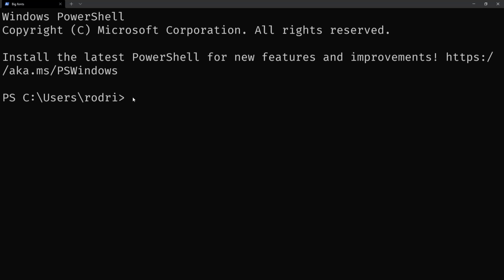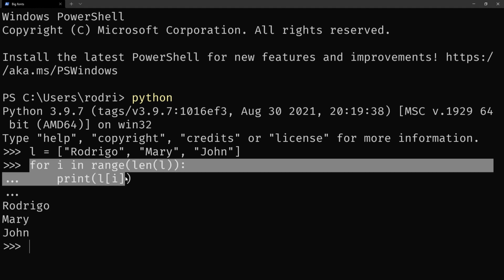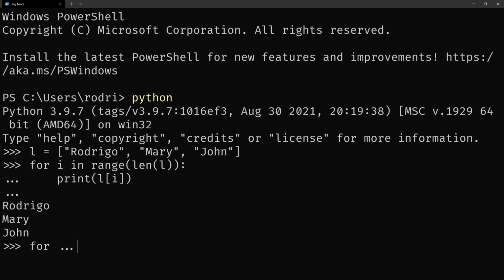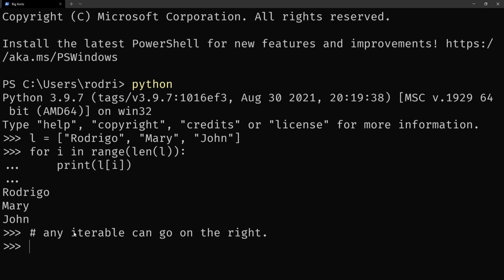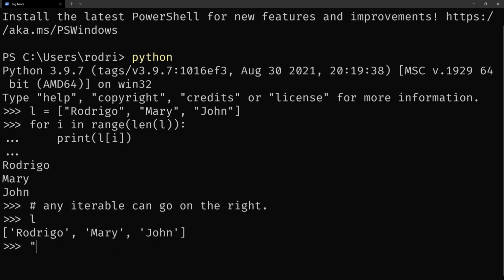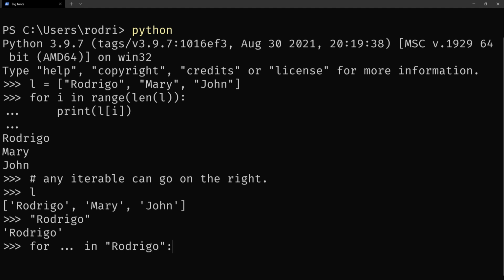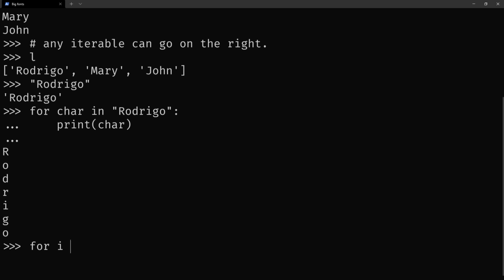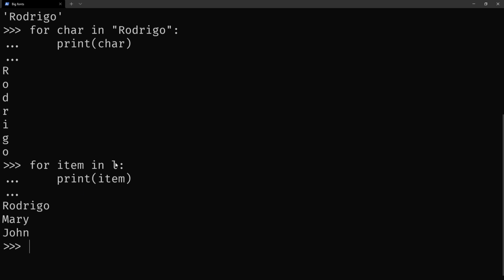Understanding Python for loops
In this video we talk a little bit about `for` loops in Python, going over the notion of iterable.